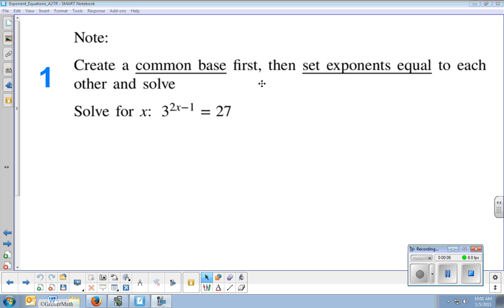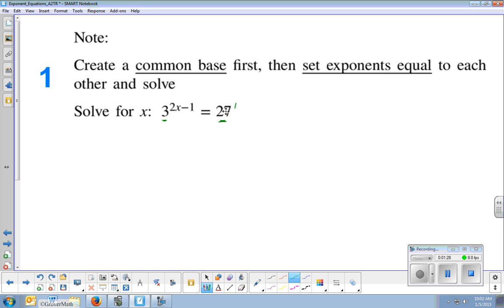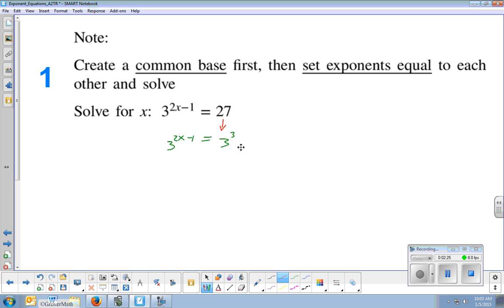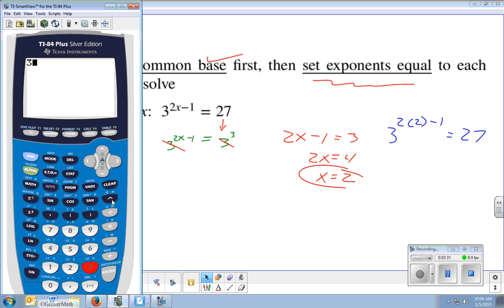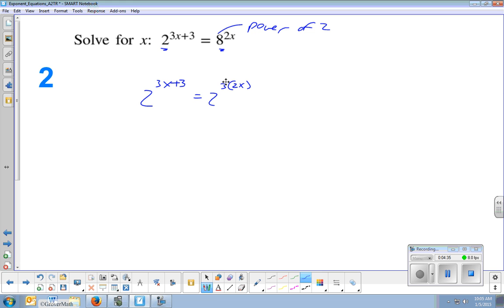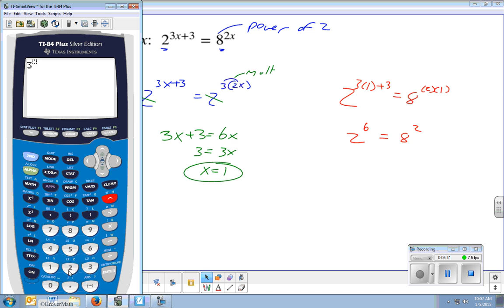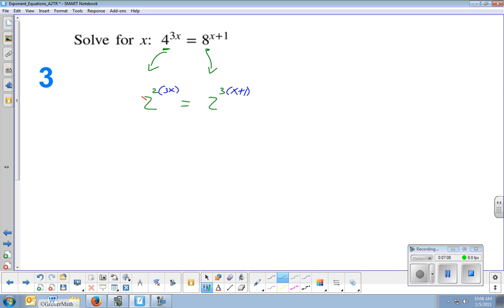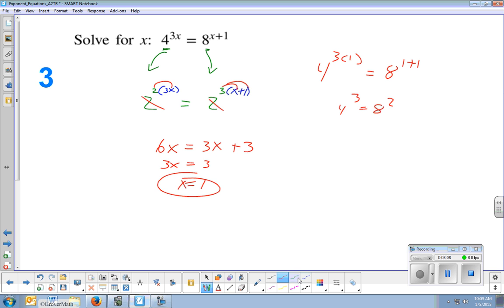A2CC 7-4 Exponent Equations